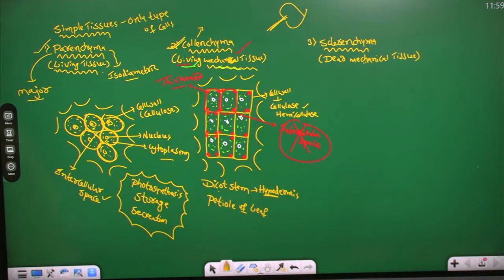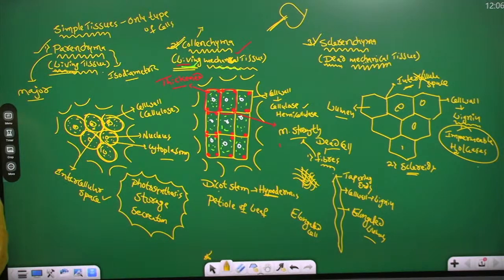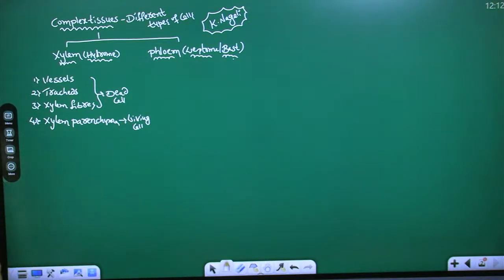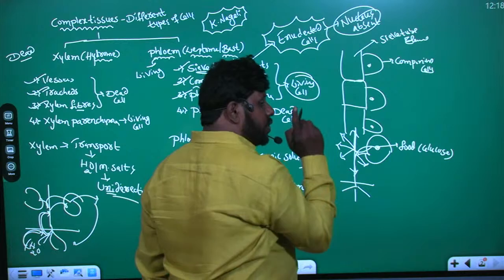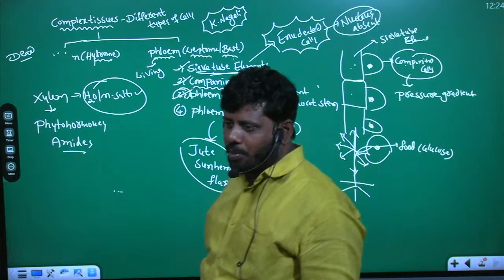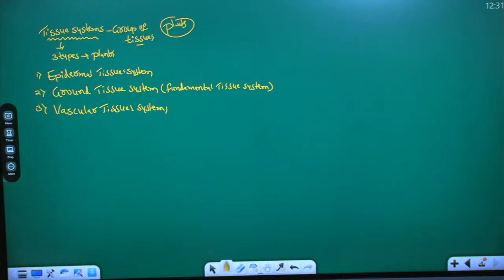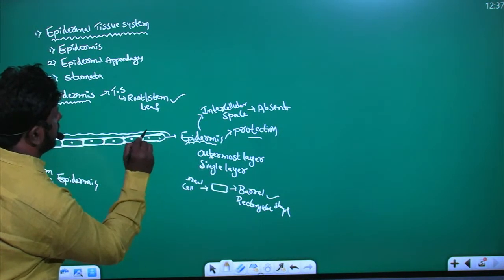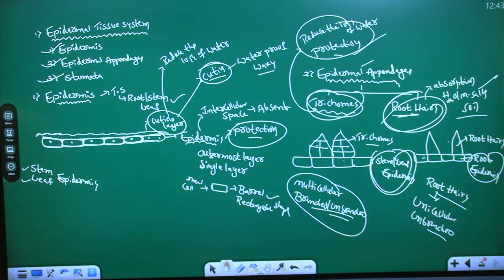BOTANY : STB DAY 13